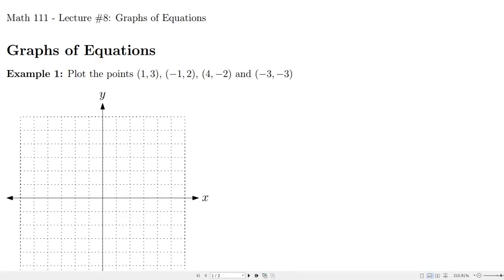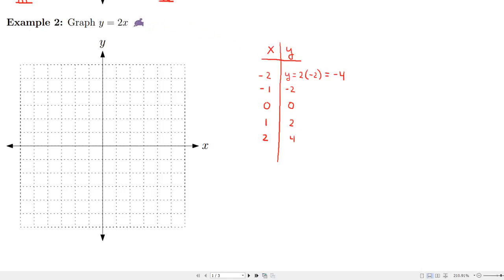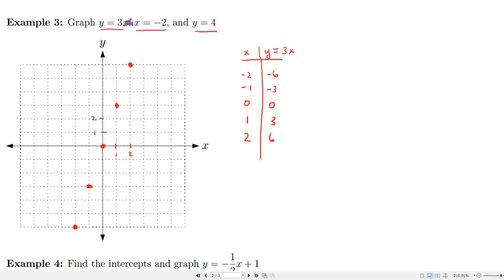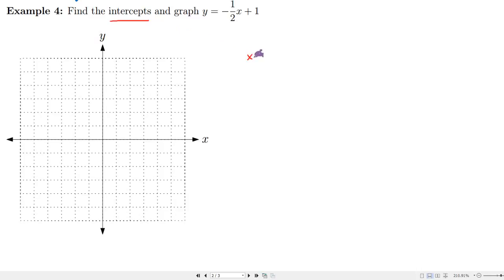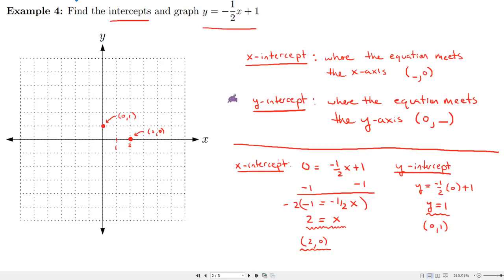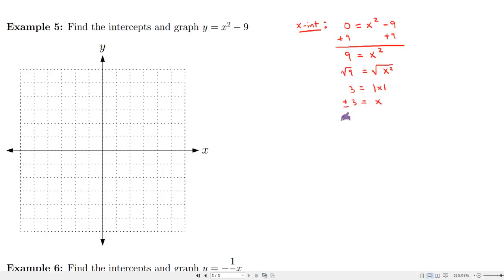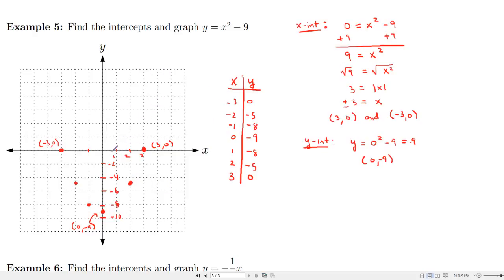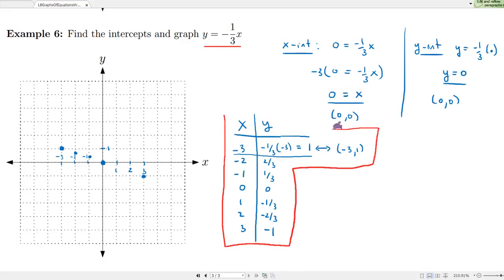MTH 110 - Lecture 13 - Graphs of Equations